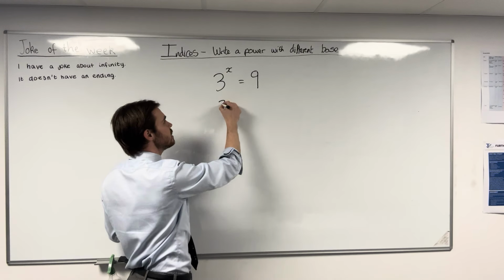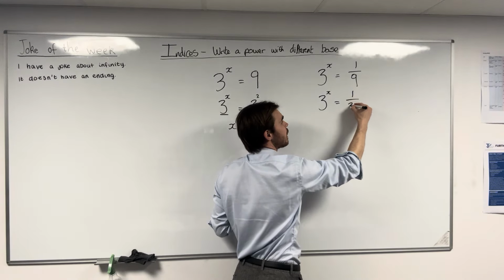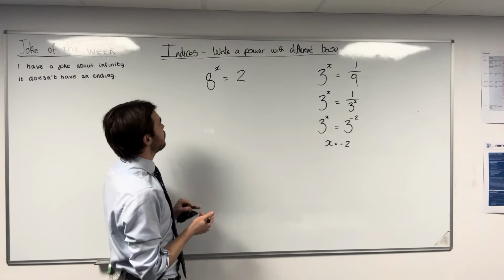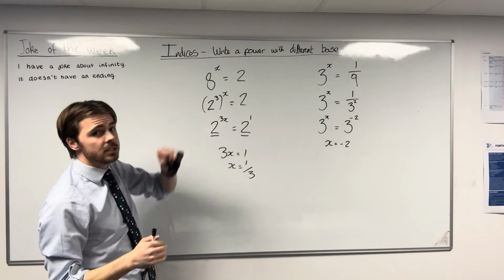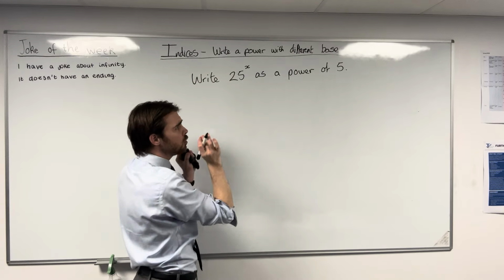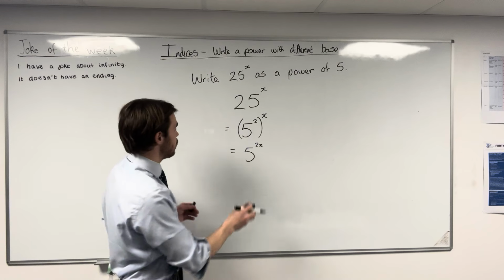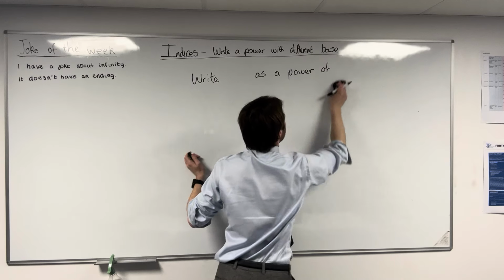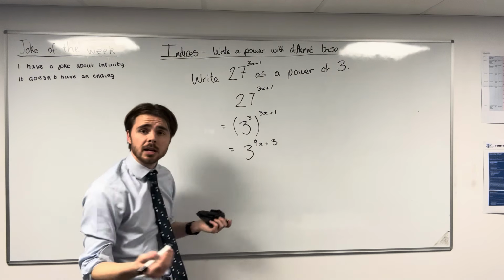02h Indices - Writing powers with different bases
GCSE - Higher Tiers
Quick video on how to write powers with different bases. Remember to practise this skill straight away with questions online. A great place to find questions with answers is corbettmaths.